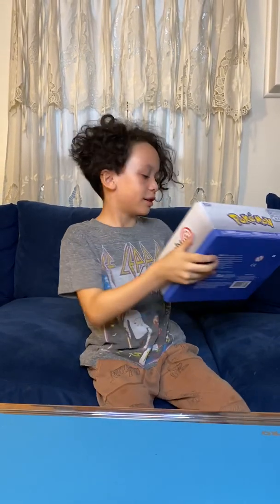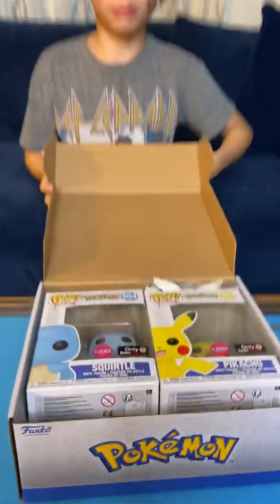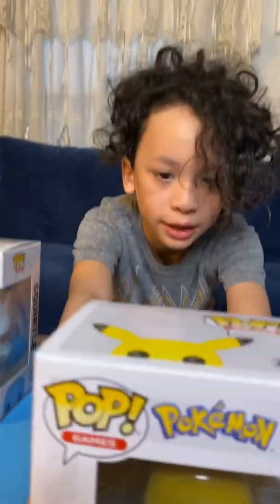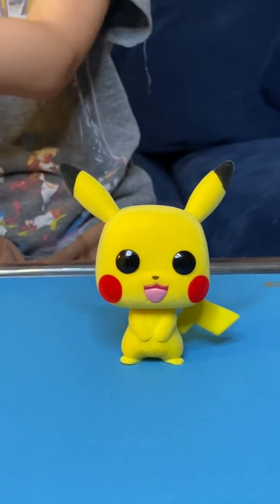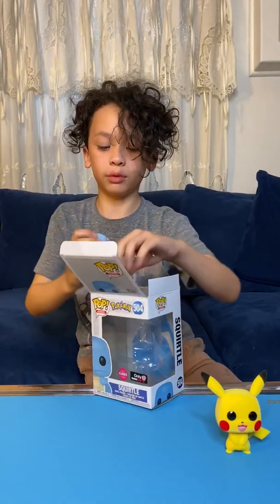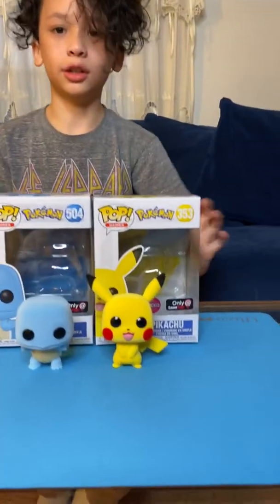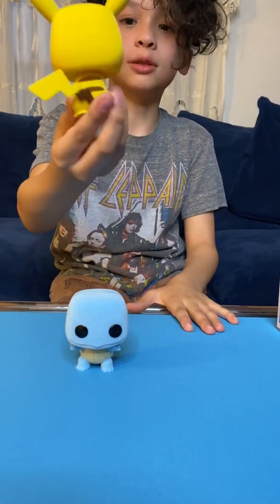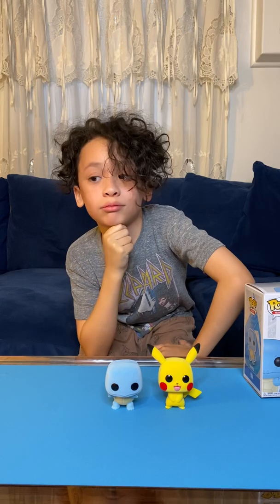Unboxing an Exclusive Pokémon Box from Game Stop